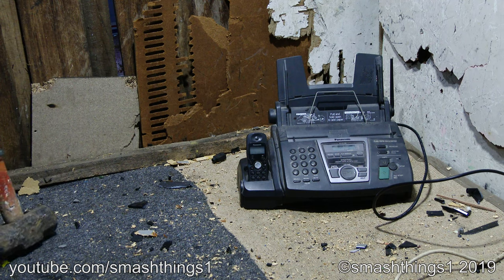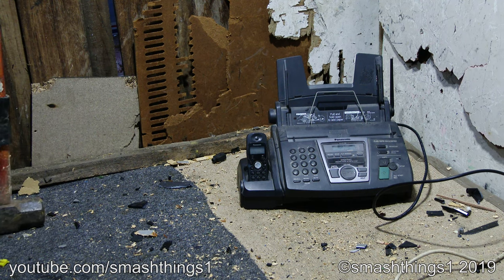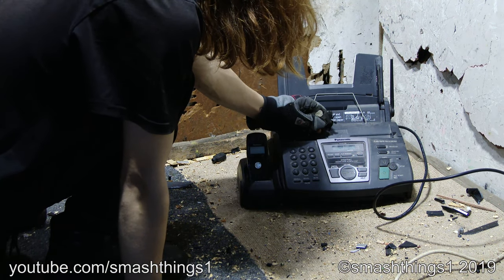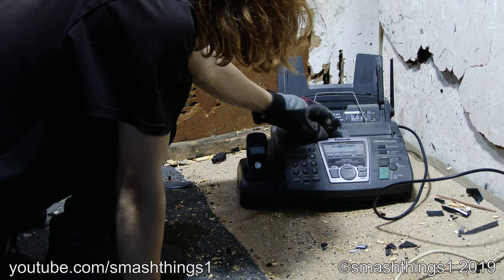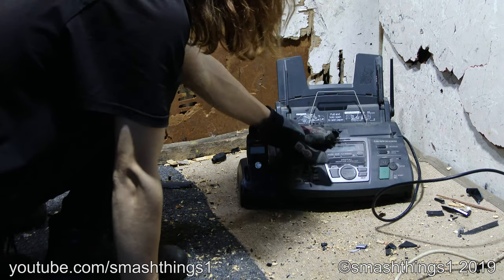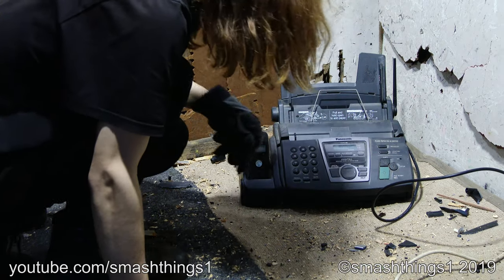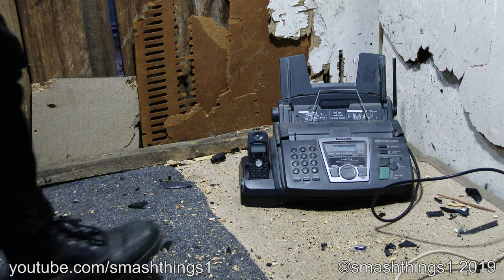Smash Vintage Panasonic Fax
I gave the robot man on the fax a message with the sledgehammer.

Model: Panasonic KX-FC195AL fax machine.